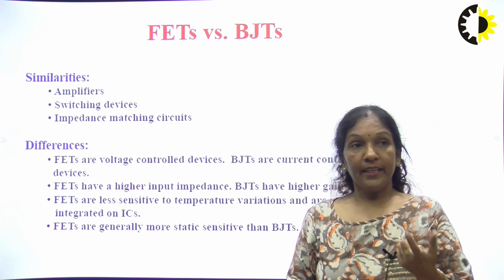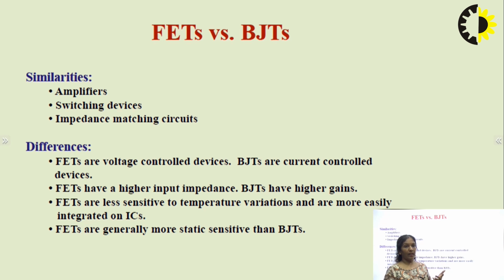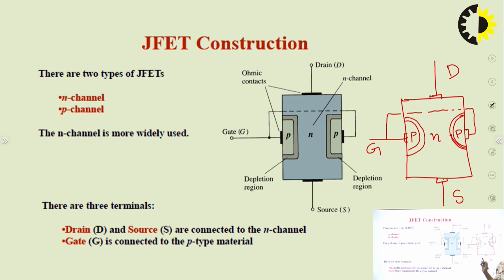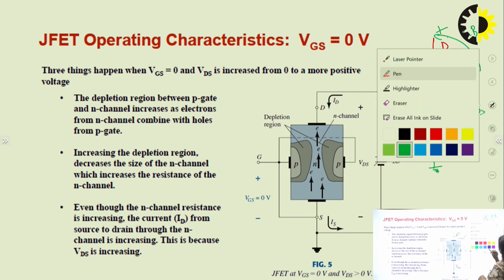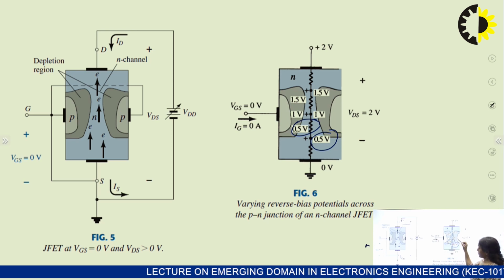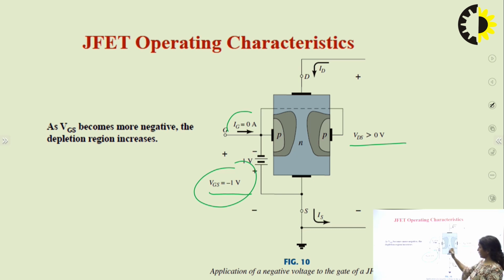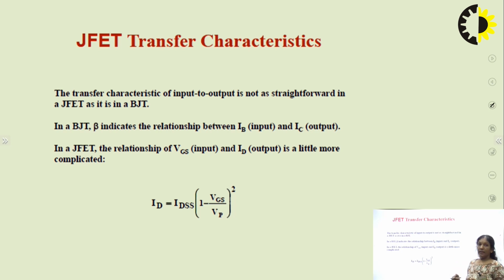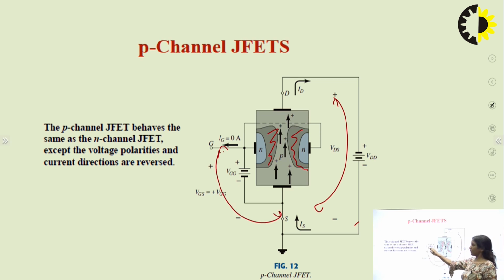''Field Effect Transistor'' Emerging Domain in Electronics Engineering Lecture 05 By Dr Seema Garg,